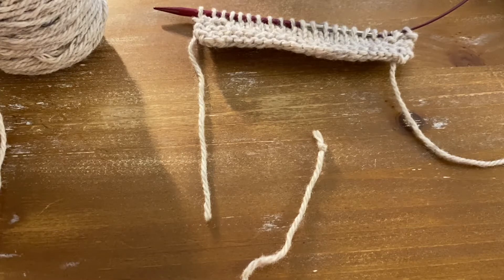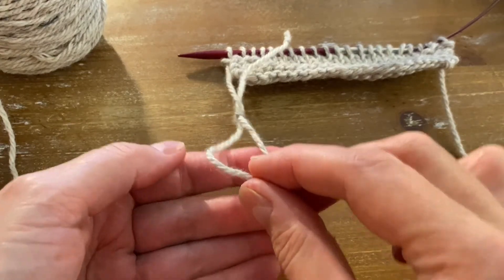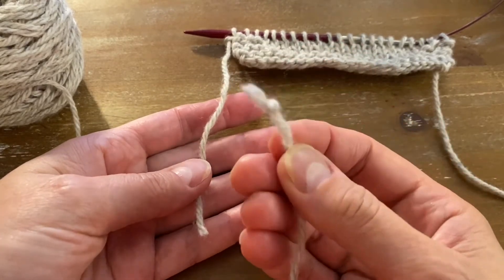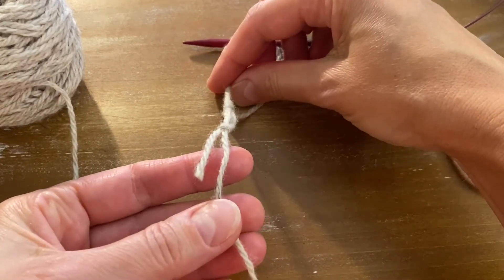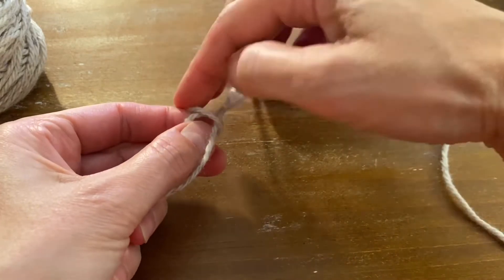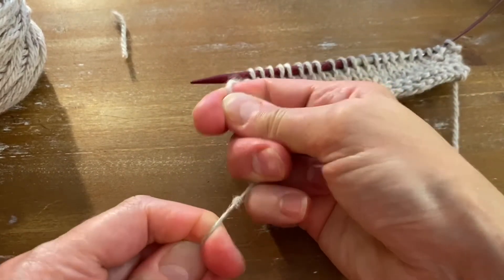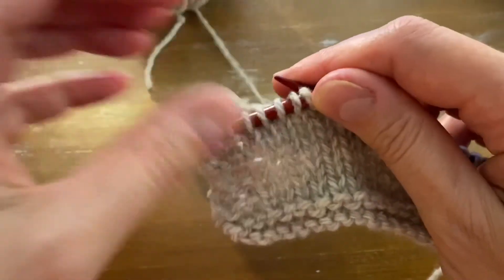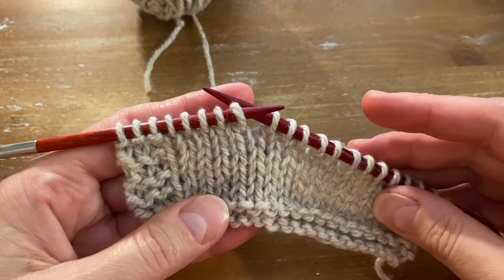Join yarn using a knot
Knitting help: how to join yarn using a knot in knitting and crochet.